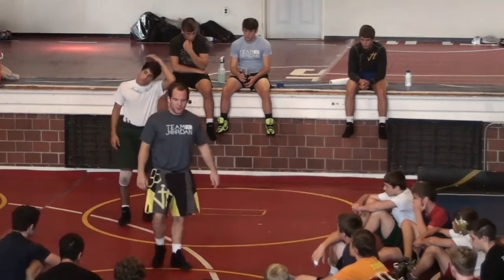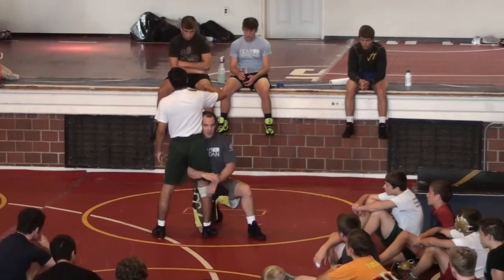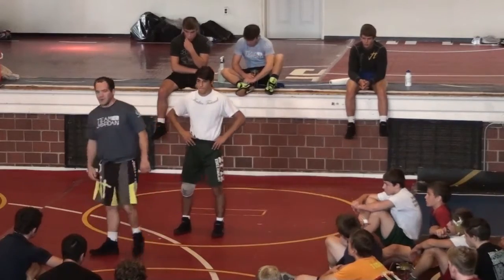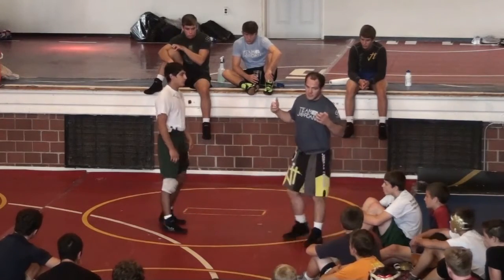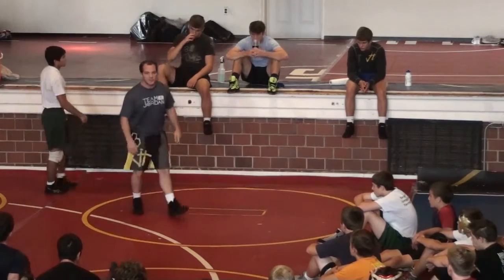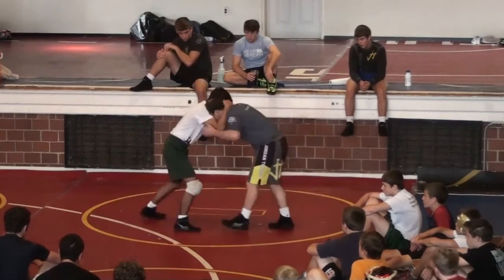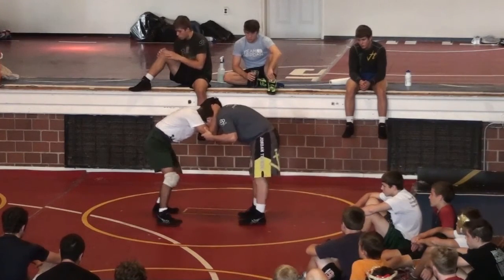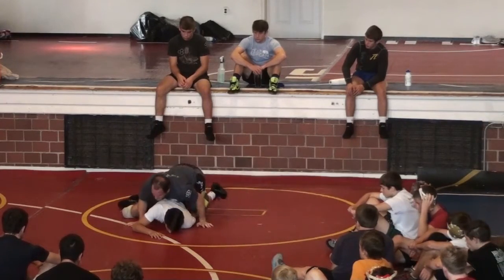High Crotch - Outside Step Knee Drop Penetration